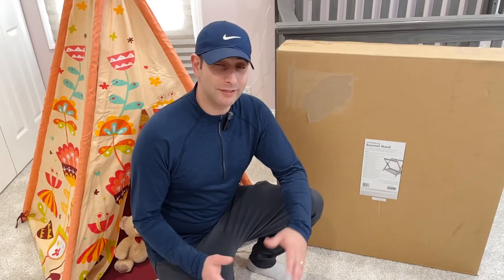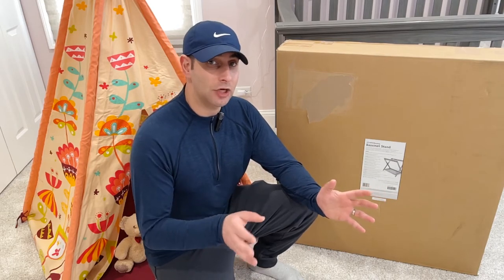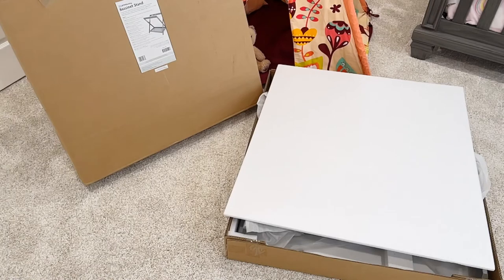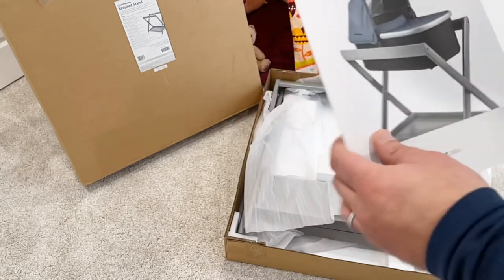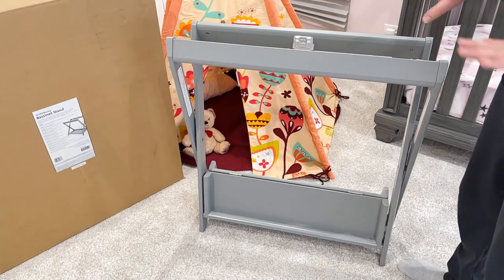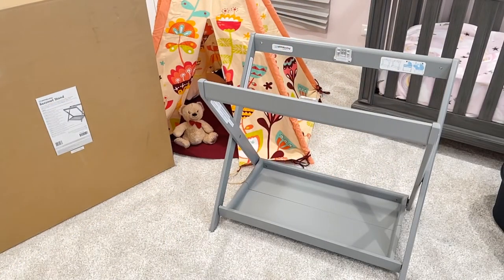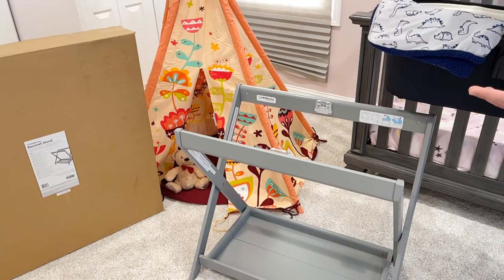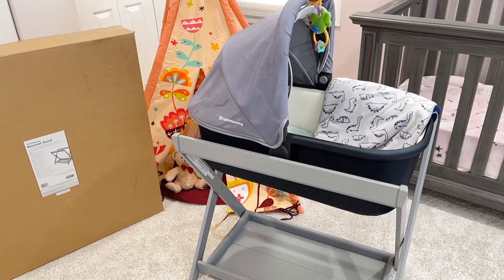UPPAbaby Bassinet Stand | Review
UPPAbaby Vista Bassinet Stand conveniently allows you to take your bassinet from stroller to nursery seamlessly
Fits UPPAbaby Bassinet 2015-later accessory, VISTA 2015-later Bassinet, VISTA V2 Bassinet and all CRUZ Bassinets (not included). Does not fit VISTA Bassinets model year 2014 and earlier
Maximum child height: 25"
Secure elevated attachment fixture keeps baby up and off the floor
Comes complete with a bottom convenience tray
Bassinet directly attaches onto stand without the need to use adaptors
Allows for extended use as a hamper with the Bassinet Stand Hamper Insert (sold separately)
Unfolded dimensions: 28" W x 19-1/4" D x 28-1/4" H
Folded dimensions: 30-1/2" W x 5" D x 33-1/2" H
Bottom tray measures 27" D x 15" W
One-step open and close design
Compactly folds for easy storage
Wood construction
Wipe clean
Weighs 13.2 lb.
20 lb. maximum weight capacity
2-year manufacturer's warranty